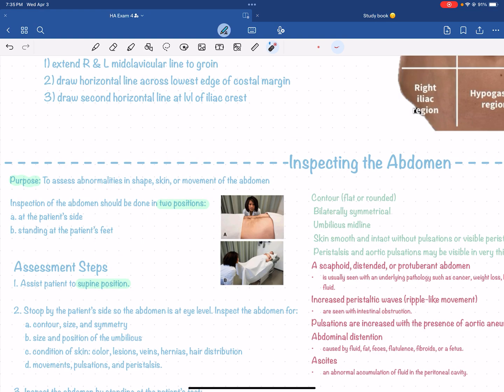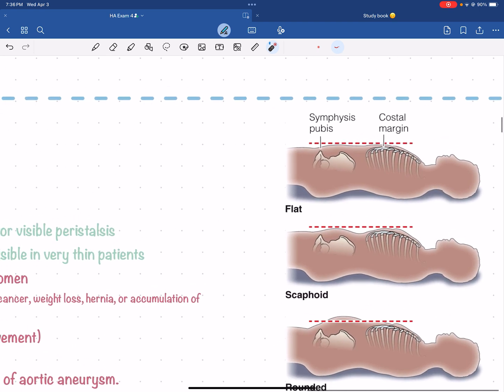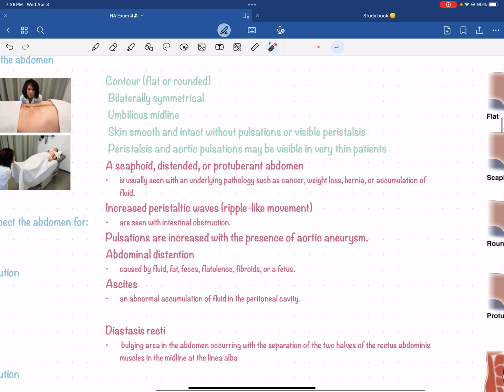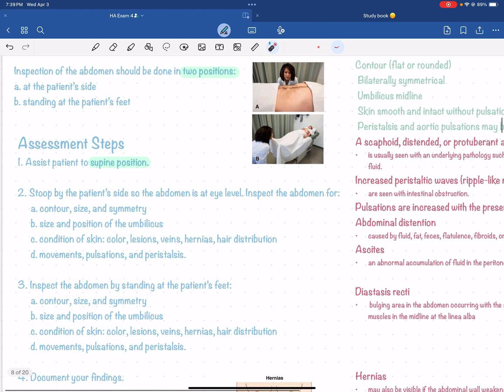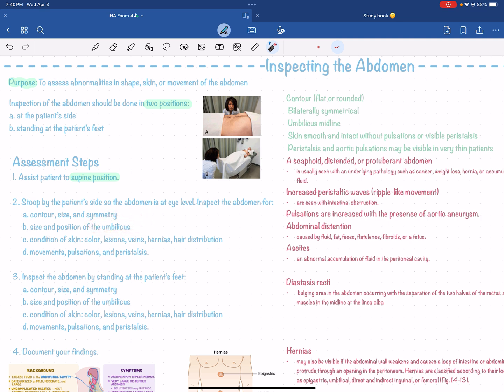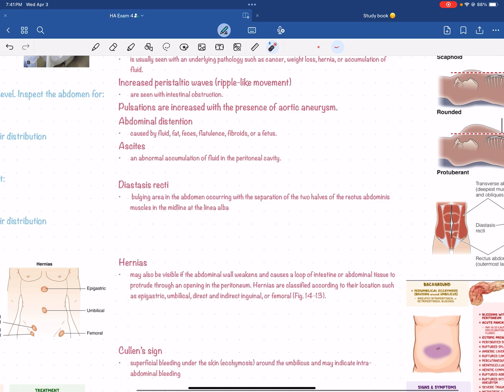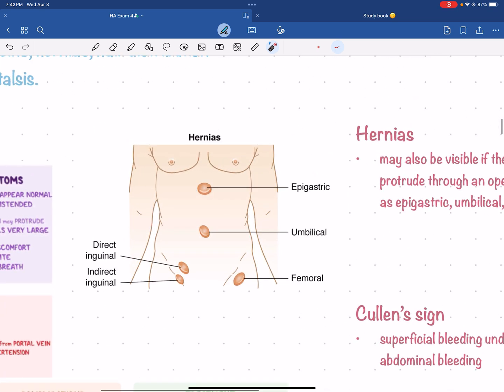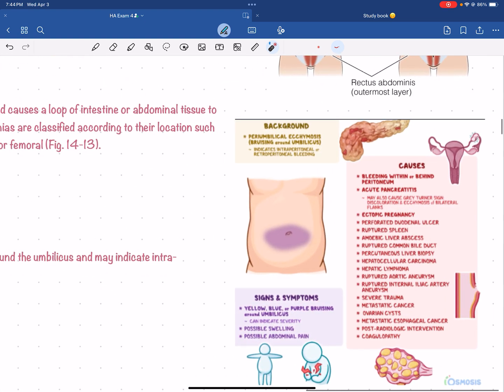NUR215 Inspecting the Abdomen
NUR215 Health Assessment: Inspecting the Abdomen.

This video is from my NUR 215 Health Assessment study guide. These study guide videos are all you need to earn A’s on exams and 100%’s on skills!